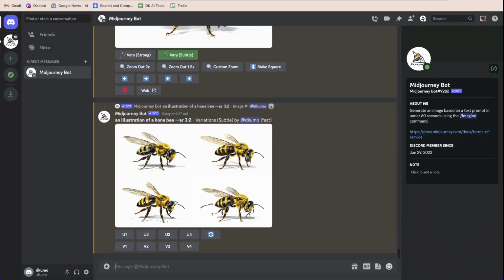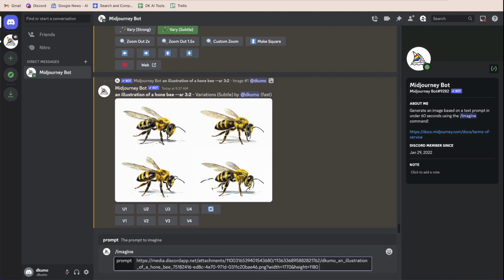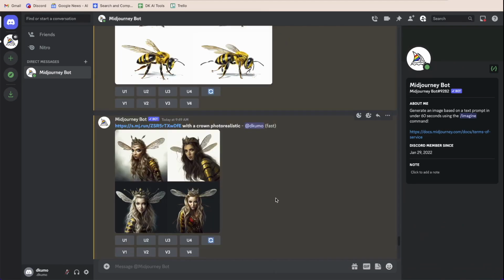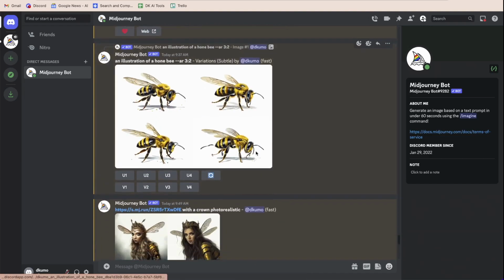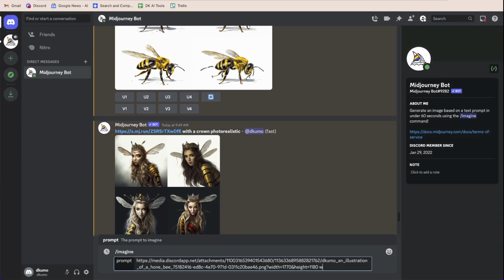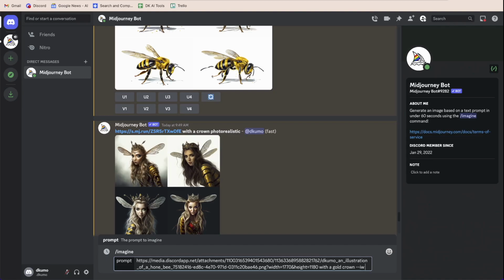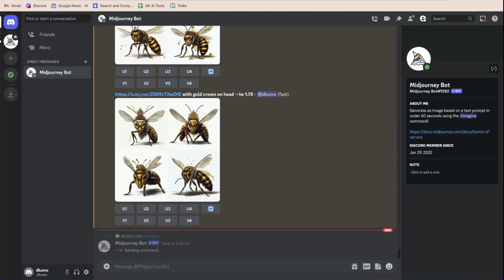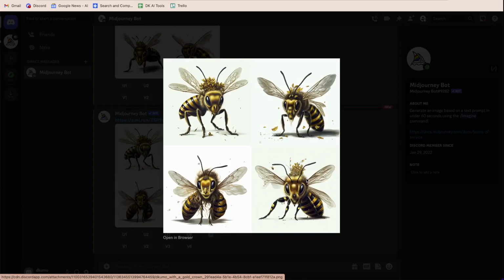How To Upload an Image and Use as a Prompt in Midjourney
This is how to include pictures in your prompts in Midjourney.